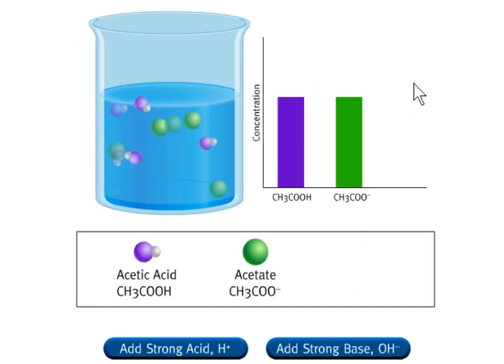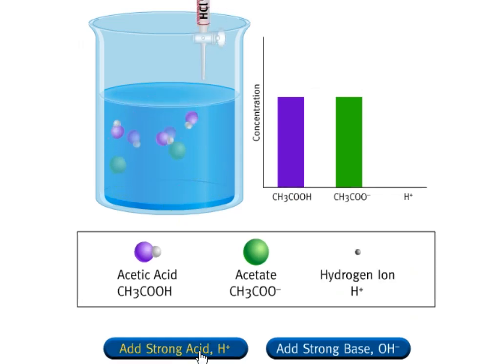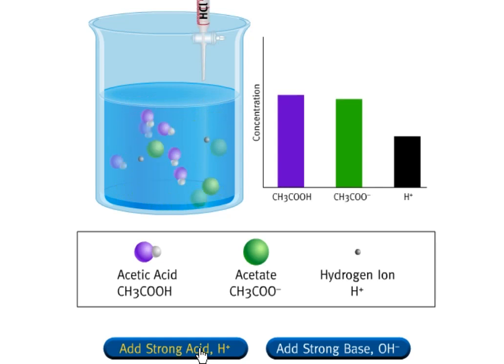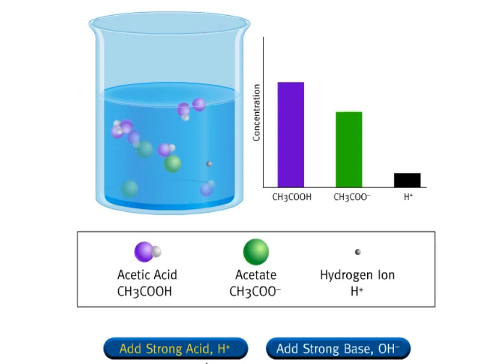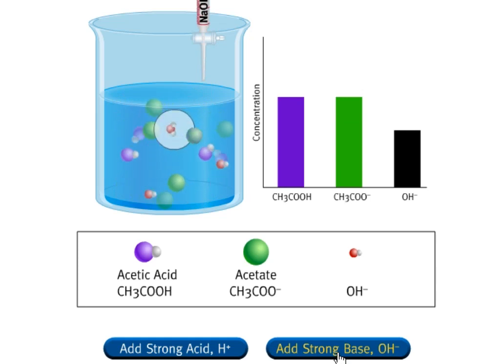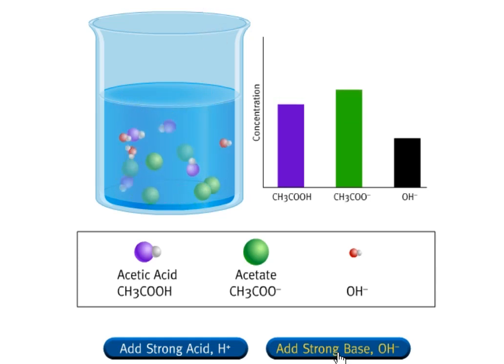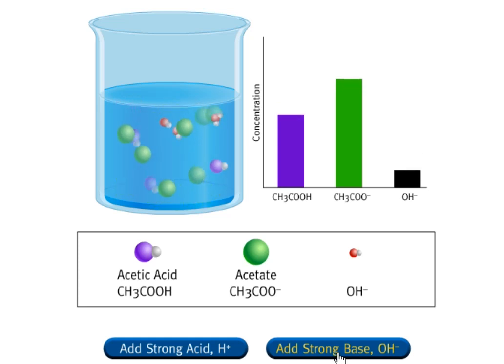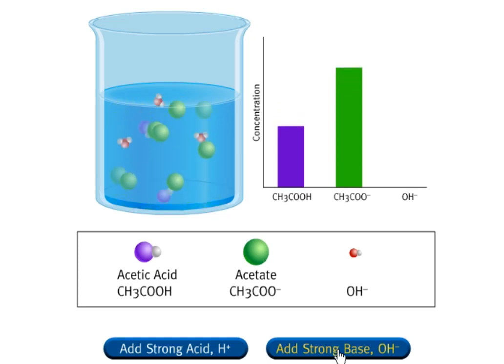الخامس
الرابع
الثالث
السادس
الأولى إعدادي
خيار فرنسية
biof